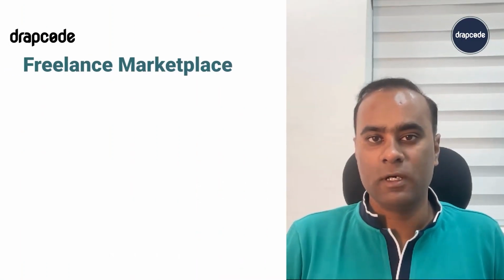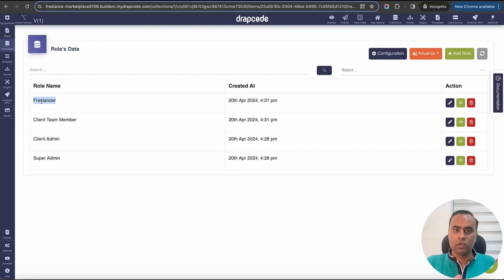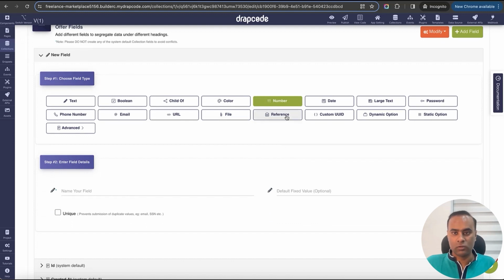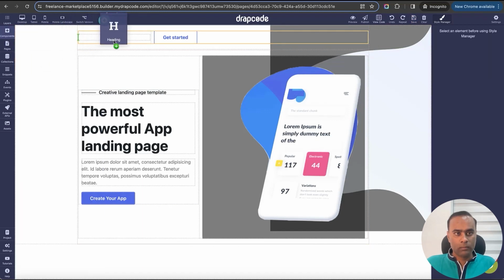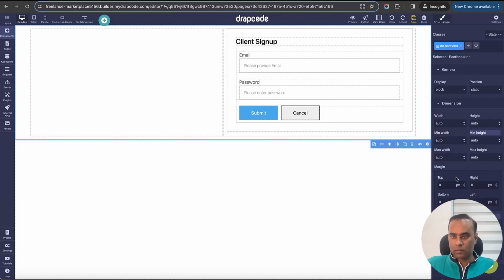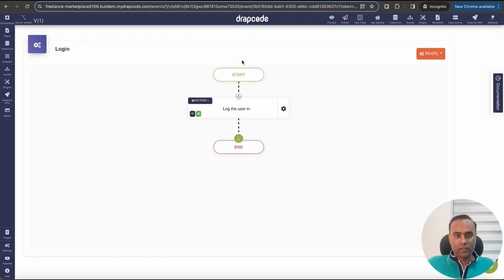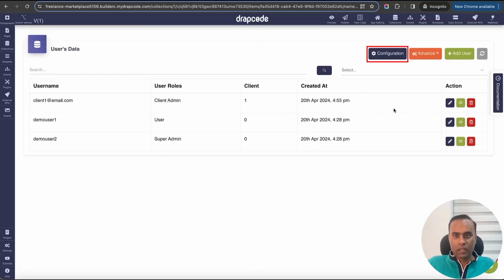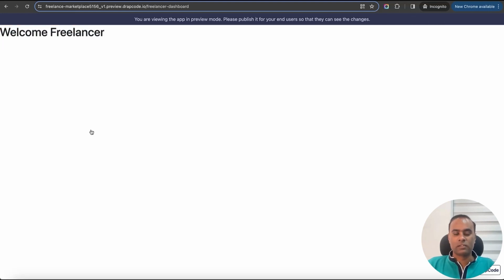Building a Multi-Tenant Freelance Marketplace - Part 1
End to end tutorial to build a Multi-Tenant Freelance Marketplace step by step tutorial.